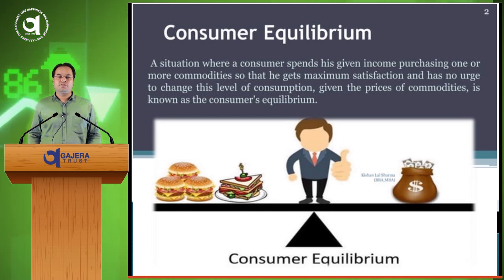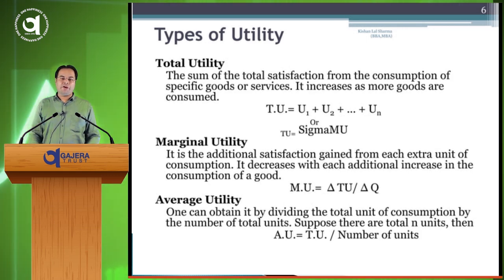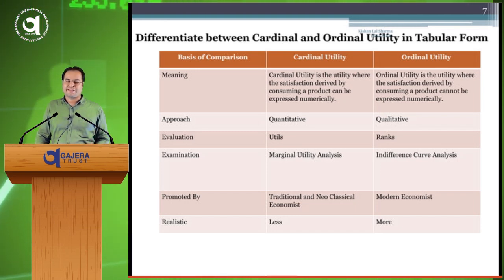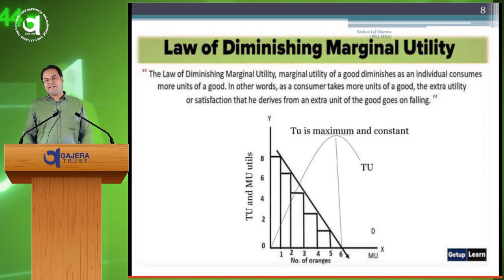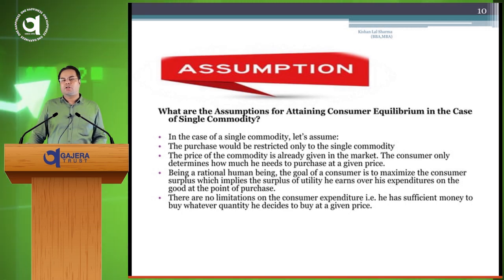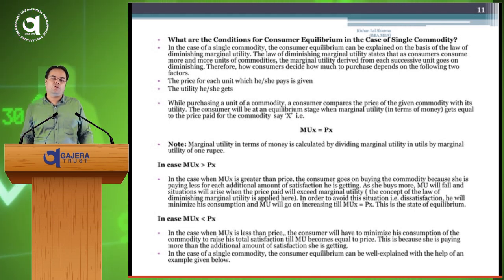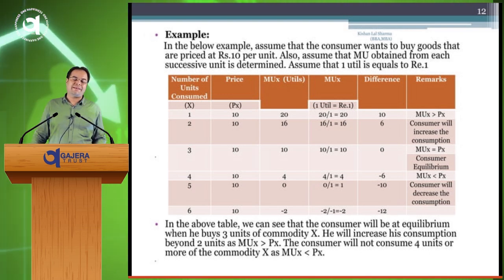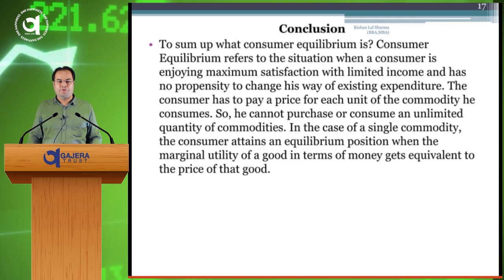GRADE XI SUB ECONOMICS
Name – Mr. SAMEER PATHAN
Grade – XI Commerce
Subject – ECONOMICS
Topic – Consumers Equilibrium
Description – Explore the concept of Consumer's Equilibrium in this engaging video designed specifically for Grade 11 Commerce learners. Learn how consumers make decisions to maximize satisfaction with limited resources, balancing their budget against preferences.
Key highlights include:
✔ Understanding utility and its types
✔ Law of Diminishing Marginal Utility
✔ Conditions for Consumer’s Equilibrium
✔ Practical examples and diagrams to simplify the topic